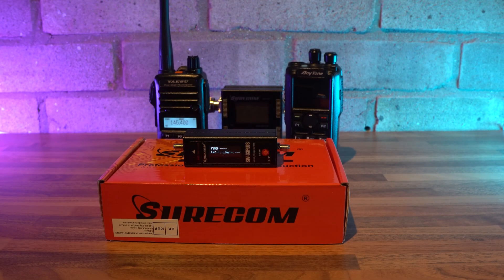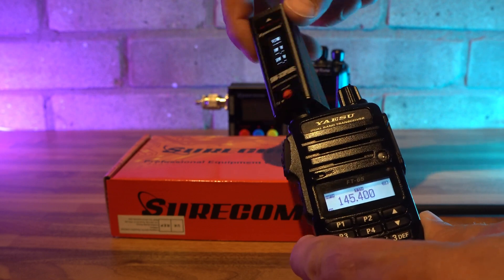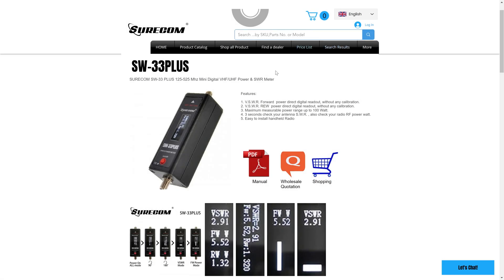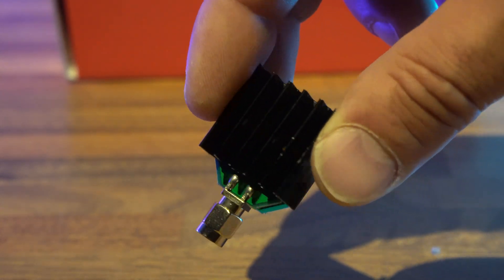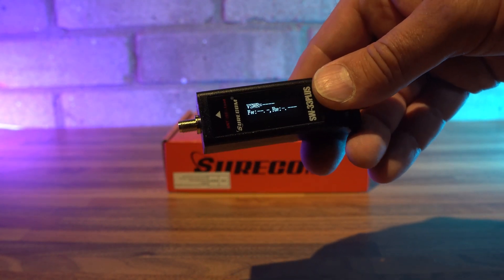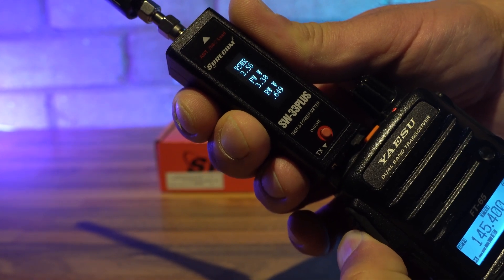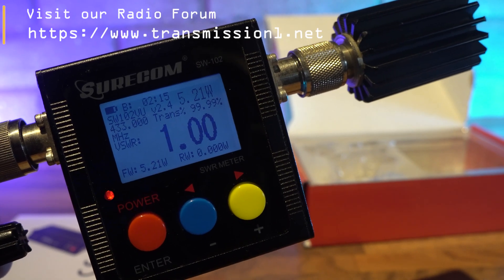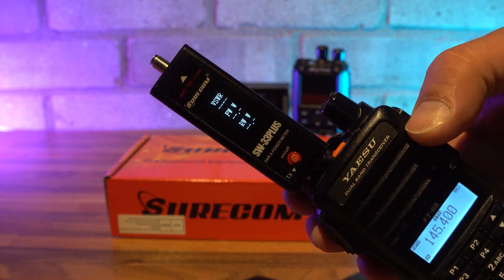Surecom SW33 Plus Handheld SWR & Power Meter Review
The Surecom SW33 Plus is a SWR and Power Meter specifically designed for use with handheld radios. Covering from 125-525 MHz it's the easiest way to check how efficient your handheld antenna is working but does it really work and is it worth the money?

Equipment used in the making of this video for those interested..

Sony A6400 APS-C Camera
Adobe Audition 2023
OBS Studio
Asus Vivobook Pro RTX